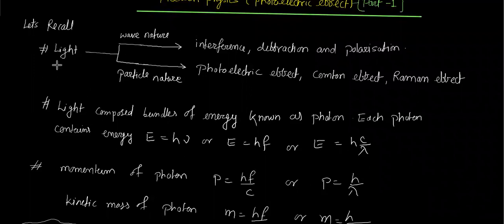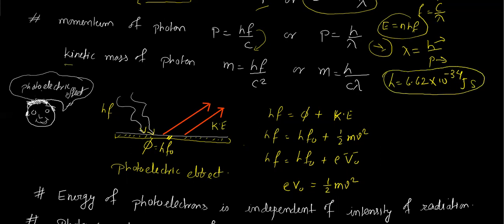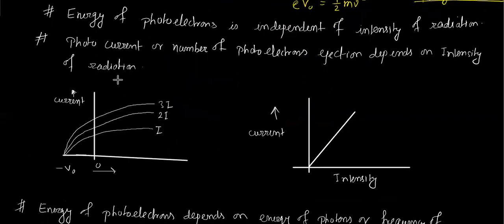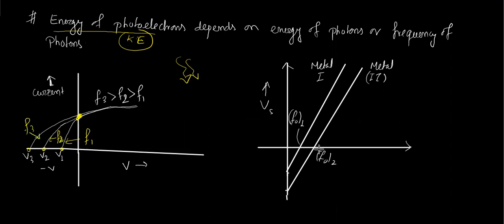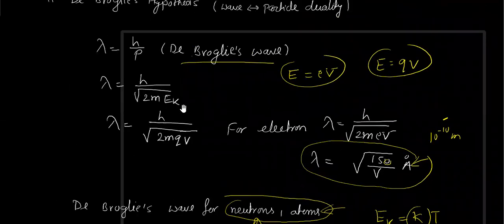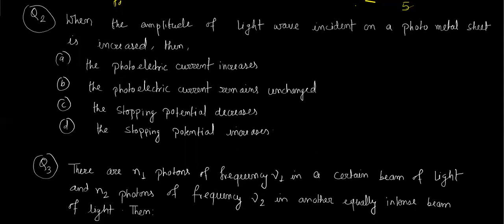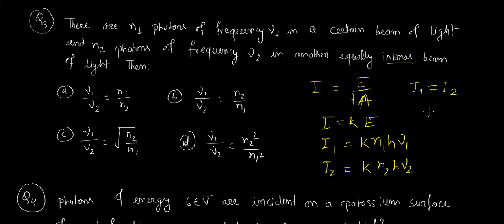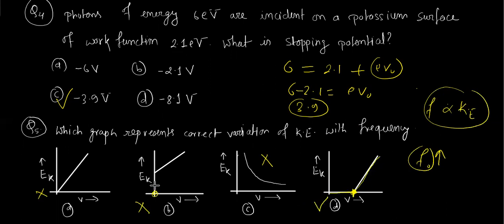IOM/IOE/BPKIHS and other Entrance Preparation: MCQ of Modern Physics (Photoelectric effect) Part -1